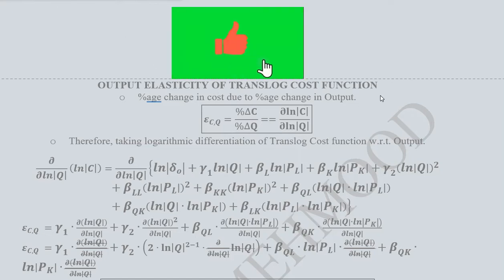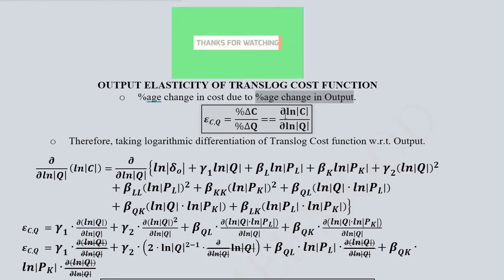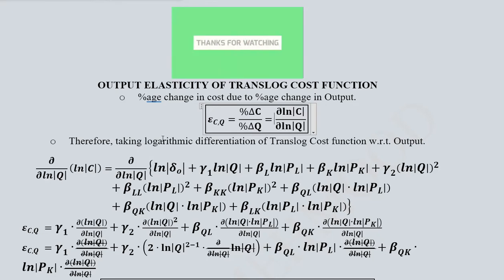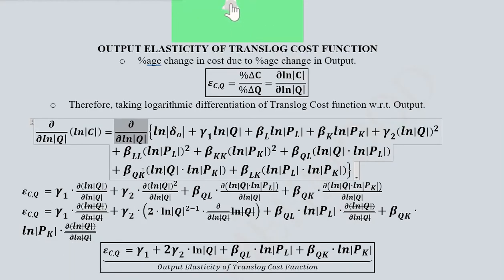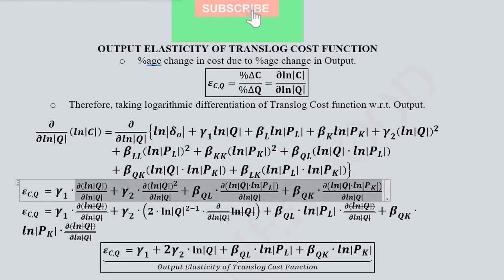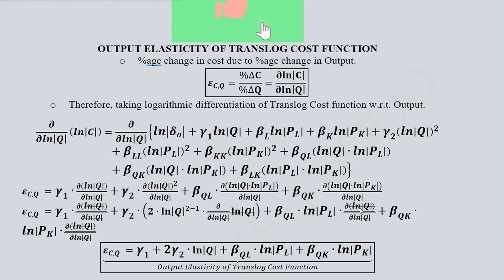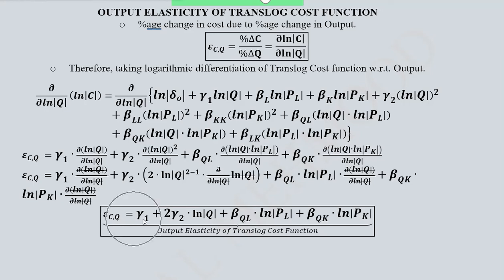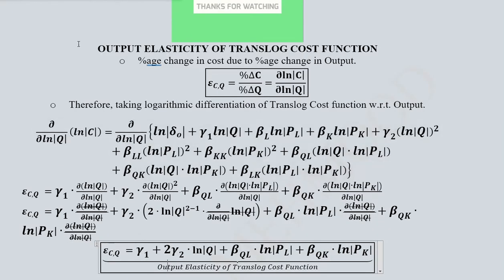Output Elasticity of Scale for Translog Cost Function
This video calculates Output Elasticity of Scale for Translog Cost Function.

Regards,
DBM,